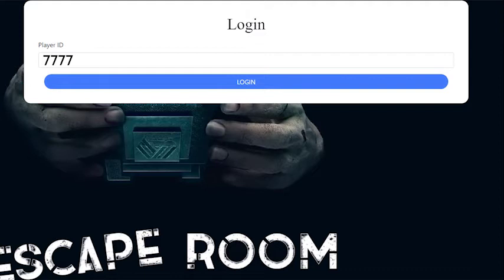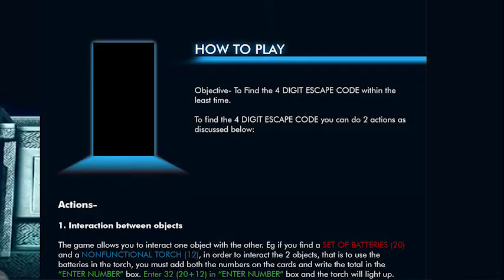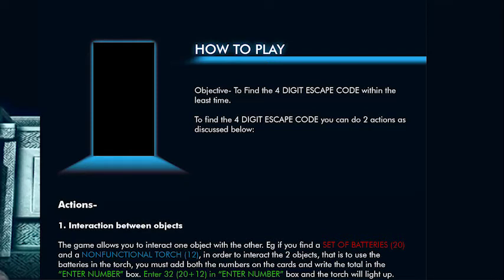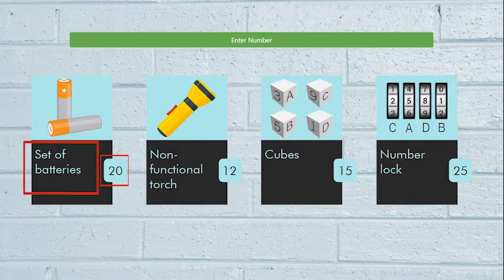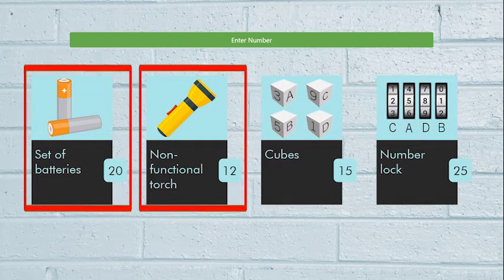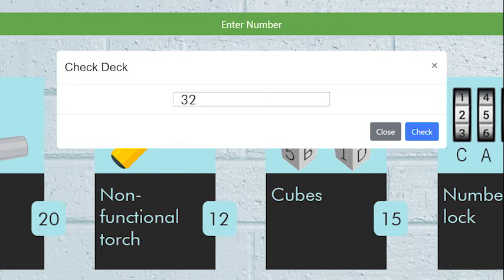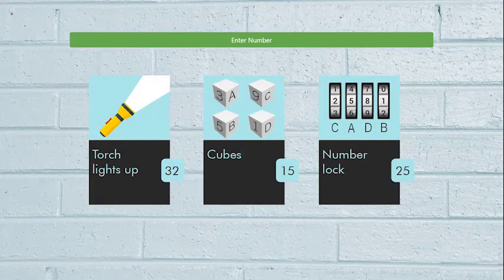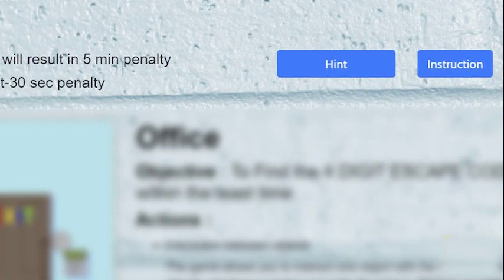Escape Room-tutorial---3 steps